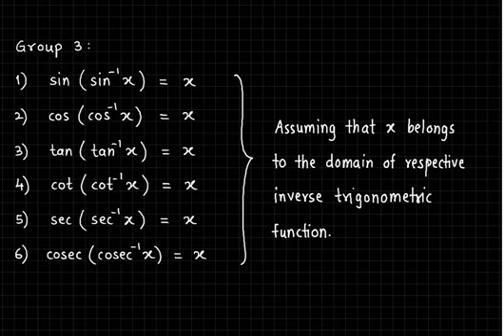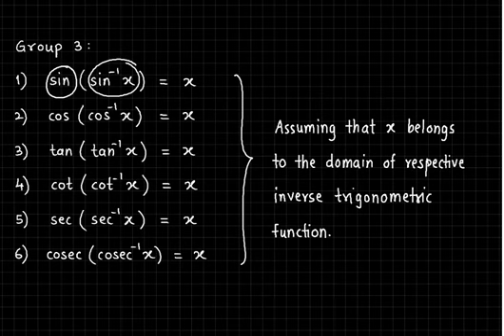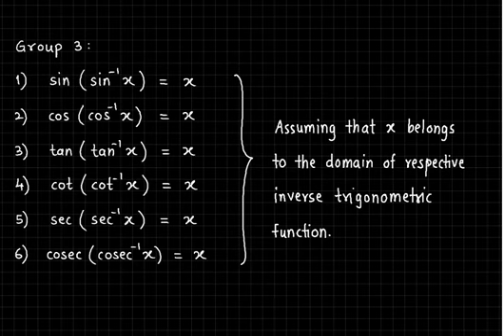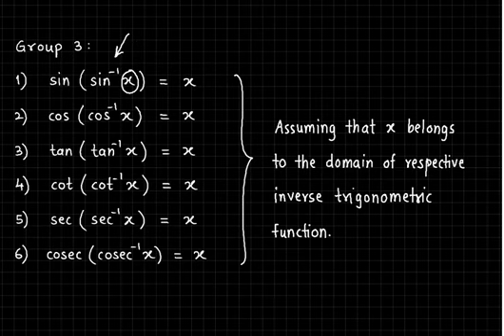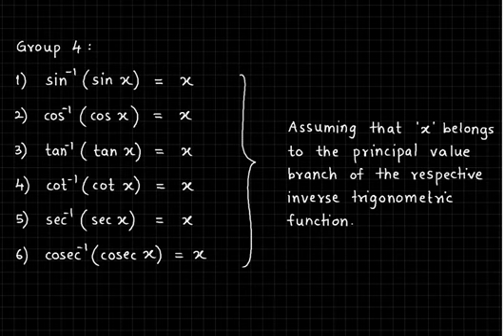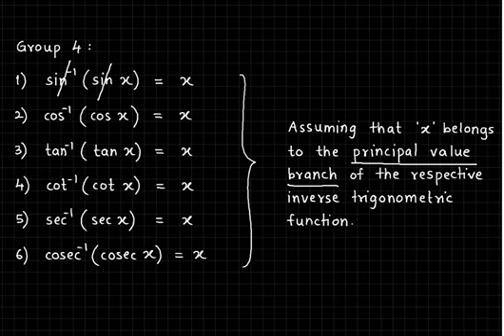Inverse Trigonometric Functions 05 Properties Group 3 and 4 | SBM sir